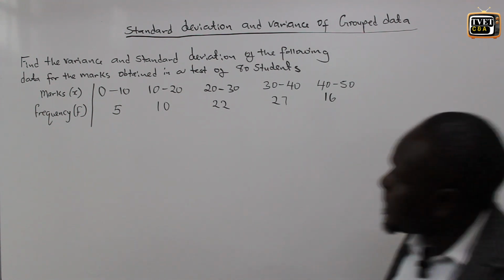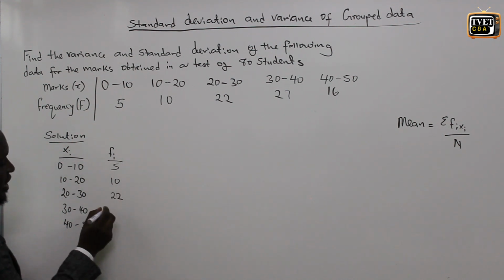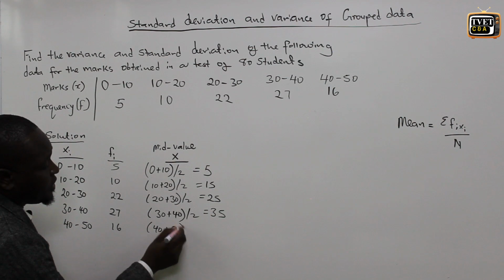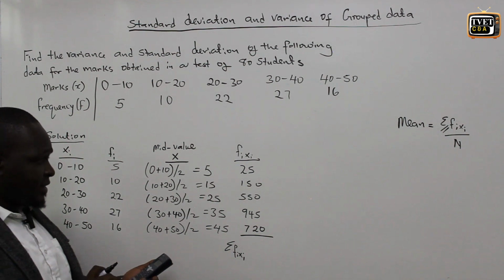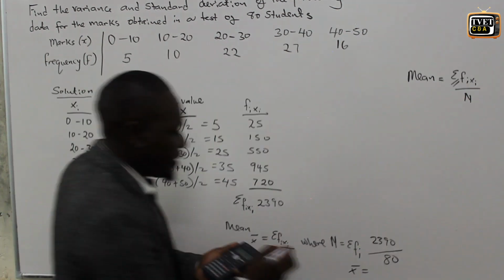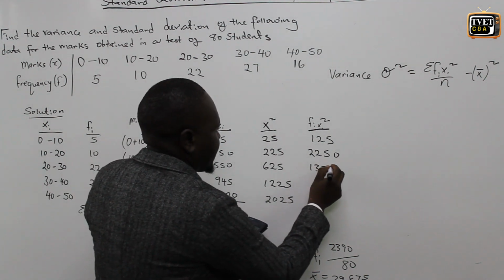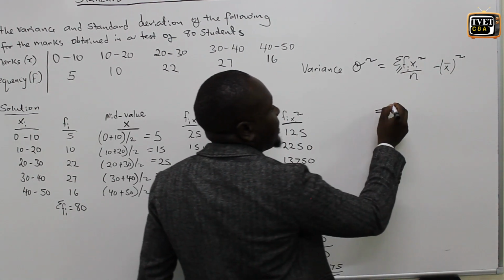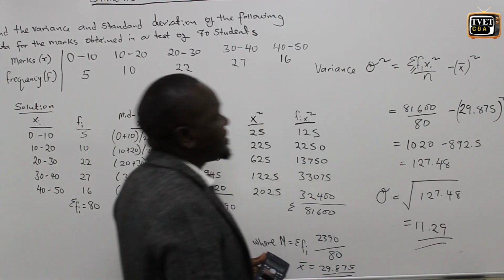STANDARD DEVIATION WITH VARIANCE FOR GROUPED DATA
This how you solve standard deviation with variance for grouped data